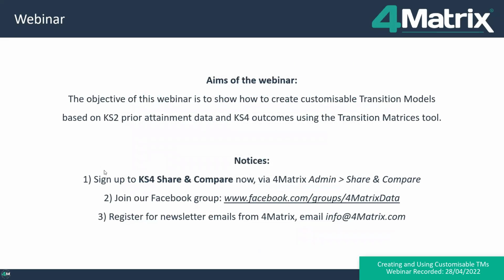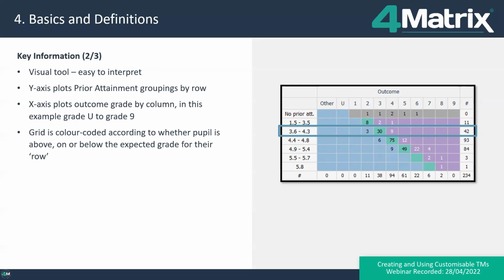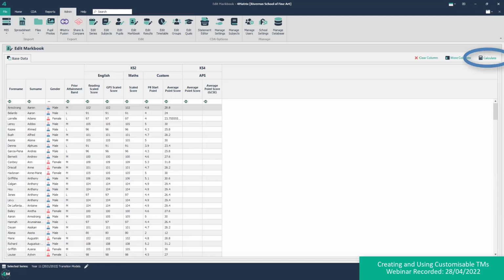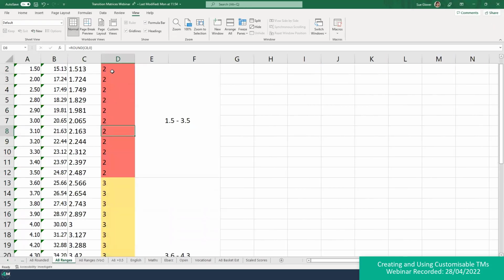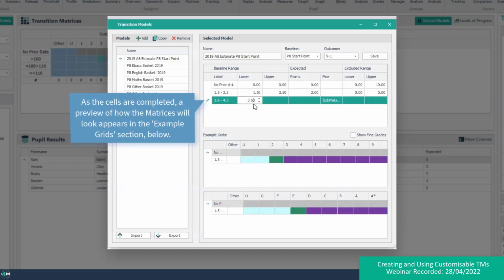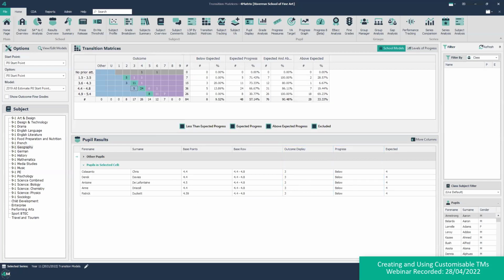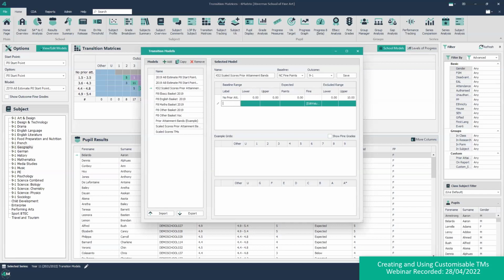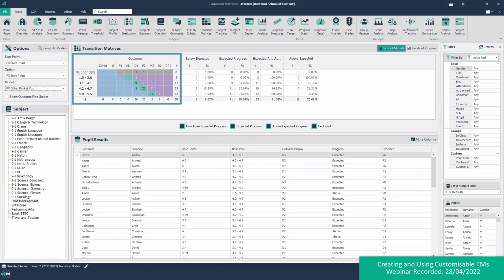4Matrix Webinars - Creating and Using Customisable Transition Matrices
This webinar demonstrates how 4Matrix Desktop users can create and use 'Custom Transition Matrices', using 'Transition Models'. We also cover some key background information and methodology.